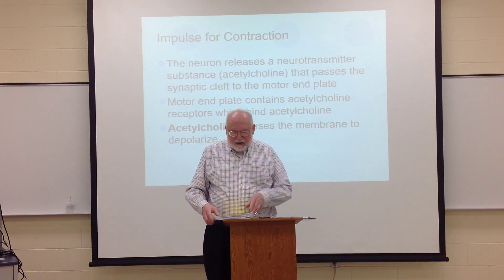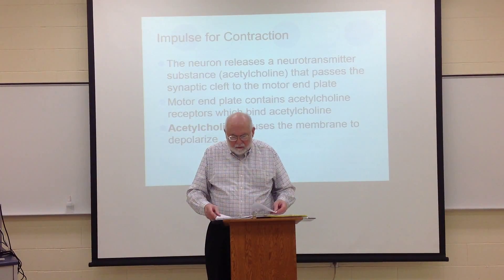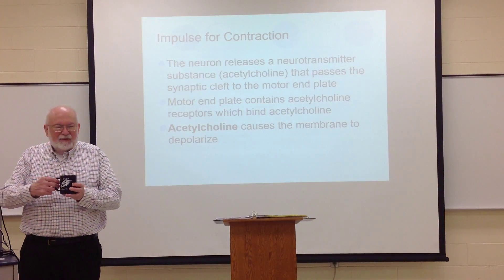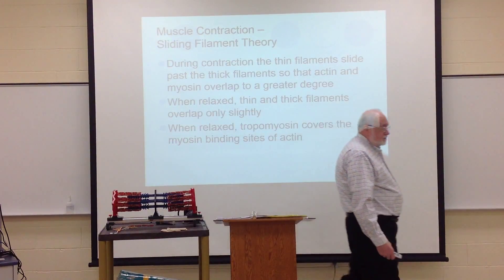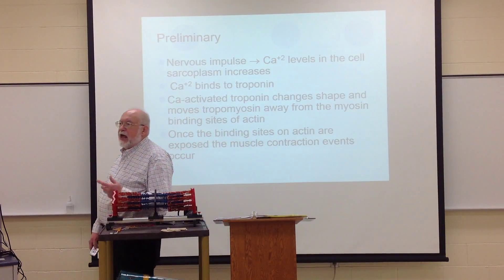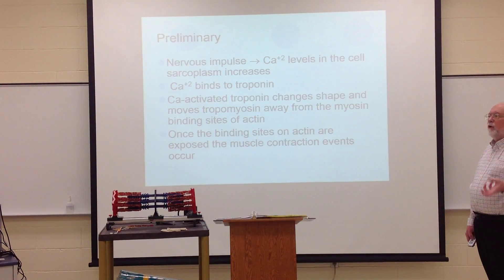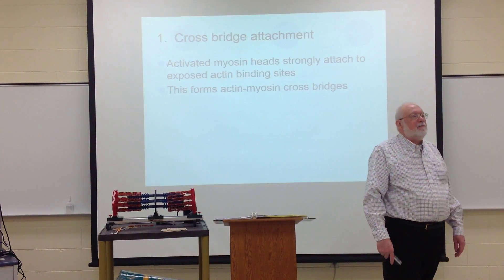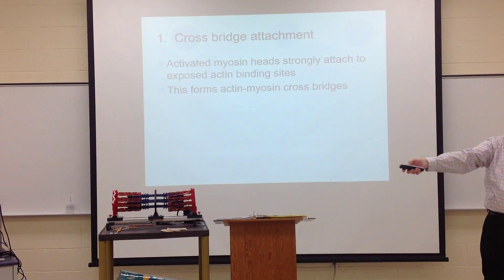Biology 107 Muscle Lecture, part 2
The video is of the second part of the muscle lecture that was delivered at the 12:30 class on April 7, 2016.